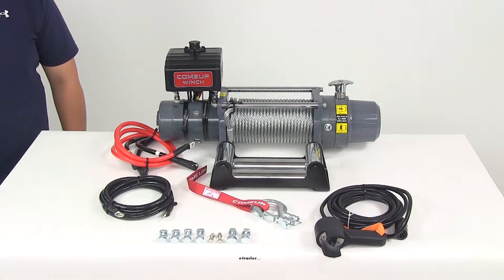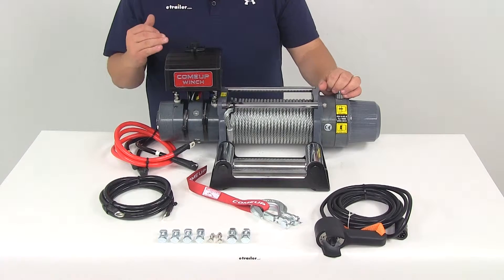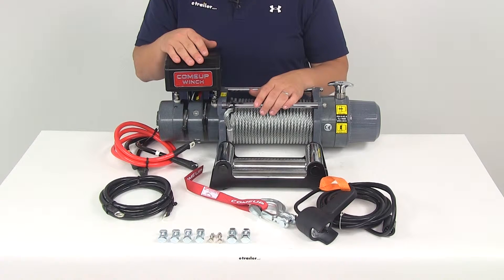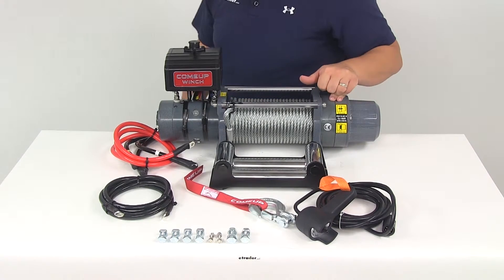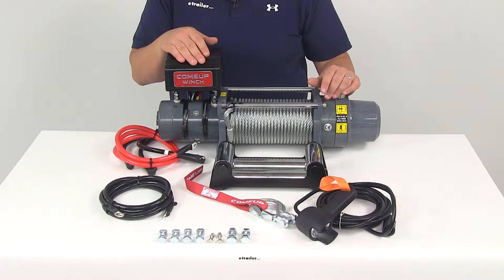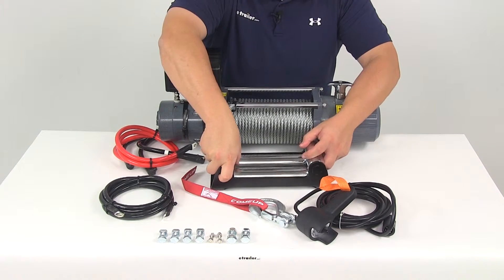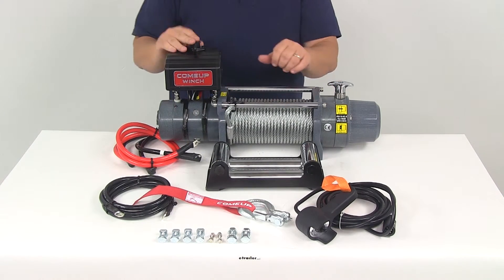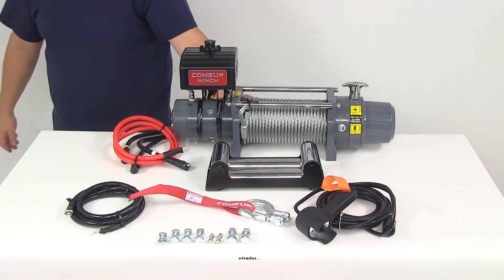etrailer | Hands-On with the ComeUp DV-9 Off-Road Winch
Today we're going to be taking a look at Part Number: CU56333. This is the ComeUp DV-9 winch. It's going to have the wire rope. It's going to feature a single line pull of 9,000 pounds. It's also going to have the heavy duty sealed contactor. That's going to contain silver alloy contact pads, thick copper bus bars in a submersible construction to insure whether resistance. The heavy duty series wound motor is going to deliver superior torque output as well as a faster line speed.

Then the braking system on the unit is an automatic full load CBS. CBS stands for Cone Brake Structure. The braking mechanism is mounted outside the drum rather than inside the drum. That's going to help disperse heat quicker. We're also going to have tough aluminum alloy housings. We're going to have an aluminum die cast housing with a steel drum.

The winch is very strong, very durable. It's going to come with the industrial grade waterproof remote. It's going to feature a thermoplastic LED indicator on the switch so that way it'll automatically alert you when the motor is overheating. It's going to have the wrist tether right there and you're going to have about 17' of cord. That way you can operate the in and out functions of the winch from a safe distance. Got the easy to use toggle switch right there and the plug is going to plug directly here on top of the box.

That connection point is going to have a weather resistant dust cap on it so when it's not being used it's going to protect that connection point. Now again this does have the 9,000 pound rated single line pull. At max load, the winch is going to have a line speed of 6.4' per minute with a power draw of 350 amps at 12 volts. With no load it's going to have a line speed of 44' per minute with the power draw of 55 amps at 12 volts. The motor is a 4.6 horsepower 12 volt series wound motor. On this side we're going to have our clutch mechanism.

We're going to have the ergonomic T-handle. This is going to engage the free spool clutch through multiple evenly spaced locking holes. Now one of the neat things about this unit is that the entire mechanism over here, the clutch mechanism, this can be rotated to reposition the T-handle in multiple locations. That way it could work best for your particular setup and application. Right now it's in the engaged position. That means that we're ready to winch using our remote. We can lift this up and rotate it. That's going to move it to a disengaged position which is going to allow our wire rope to go into a free spool mode so we can grab the rope, extend it quickly to connect to our load or to or anchor point. It's going to come with the heavy duty forged steel construction hook with the pin and clip. That's going to attach to the end of the wire rope and it's going to have the hand saver strap on there. All the necessary wiring and hardware is included. Now keep in mind when mounting our winch, you want to do so on a flat, solid surface or use a mounting channel that's not included. The roller fairlead is designed to be mounted to a separate mounting surface. It does not get mounted directly to the winch. The instructions will walk you though the entire installation process as well as the wiring. You can see all the wiring is included that you need, all the hardware is included that you need, and the instructions are pretty detailed. They're going to walk you though that process. It's also going to feature a rugged and quiet 3 stage planetary gear system for maximum mechanical advantage. It's going to feature a gear ratio of 156:1. It does come with your roller fairlead. This is going to get mounted directly in front of the winch and then your wire up is going to run through the fairlead and then you're going to connect your hook and everything to it. What that does is as you extend the wire rope out or as you bring it back into the winch, anytime it makes contact with one of these rollers, that's going to roll which is going to reduce the friction applied to the wire rope which is going to help extend the life of the rope itself. The drum size on this winch is going to be 2-1/2". When it comes to the diameter it's going to give us an overall length of 9". It's going to feature the A7 x 19 aircraft grade galvanized wire rope. That's going to measure 21/64" in diameter. It's going to give you an overall length of 100' to work with. Now on the bottom of the winch we're going to notice that it has 4 mounting holes. Separation inaudible 04:42 between between this one and this one is going to measure 10". Then fr